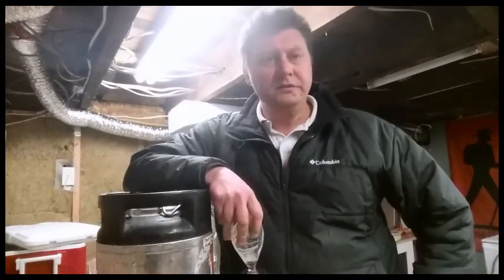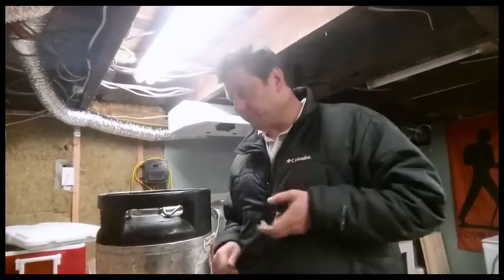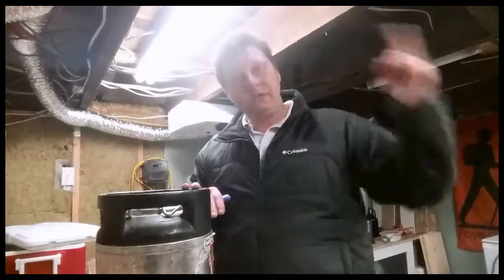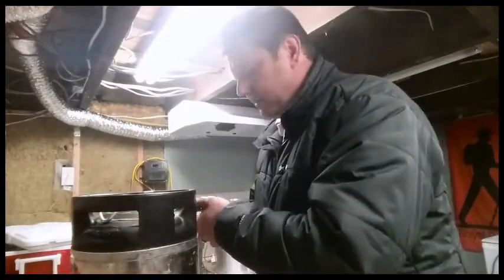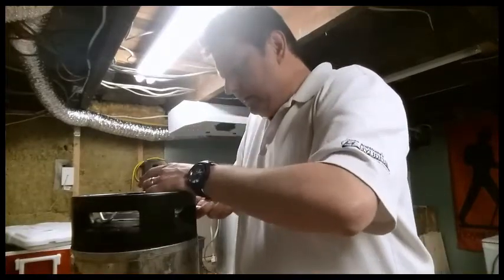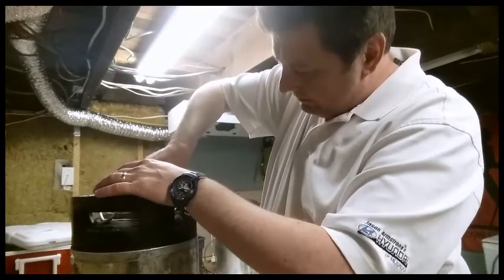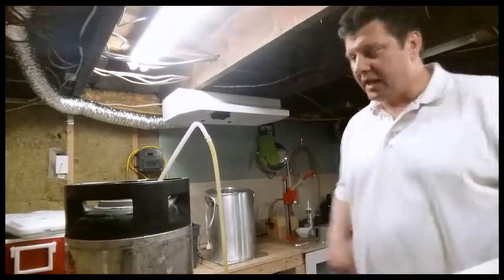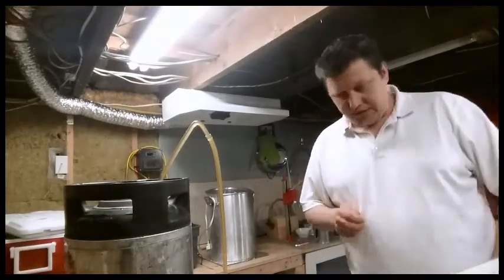HBW 3-17-15 Houston We Have a Problem Part 2